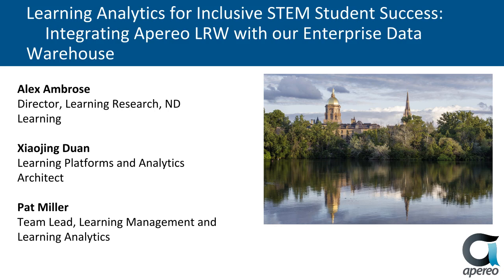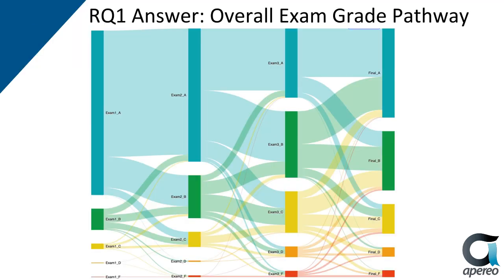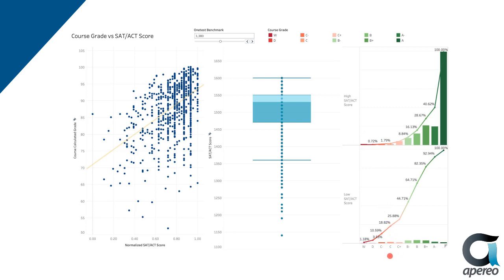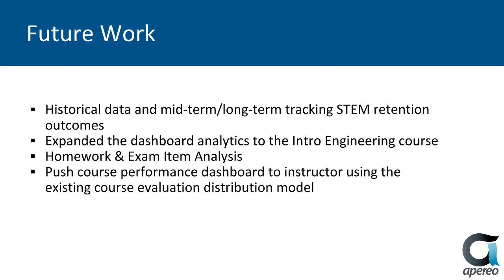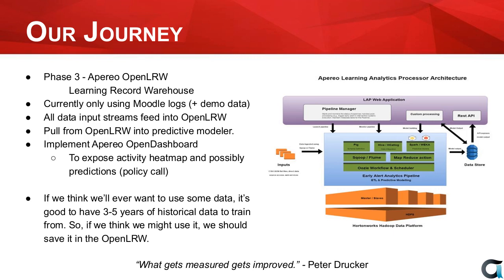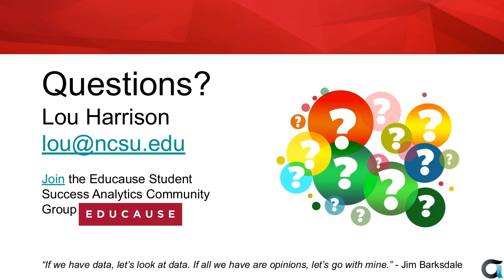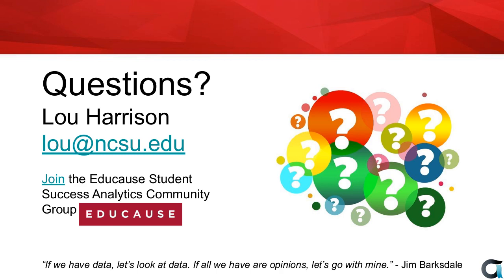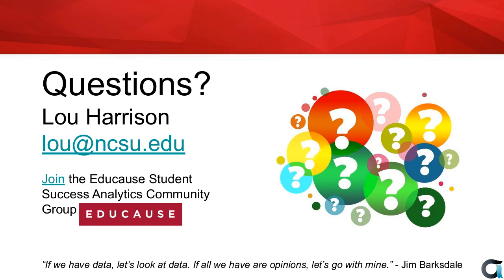2019-09-17 Apereo Learning Analytics Webinar